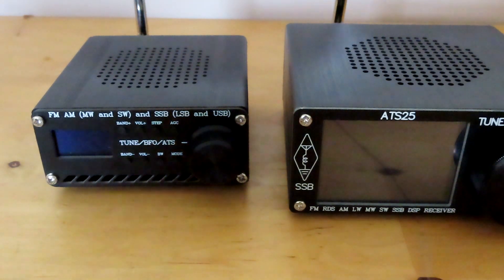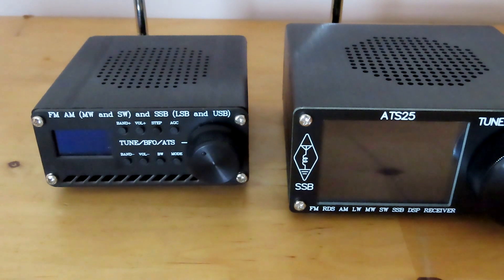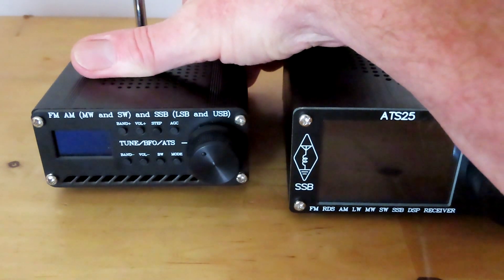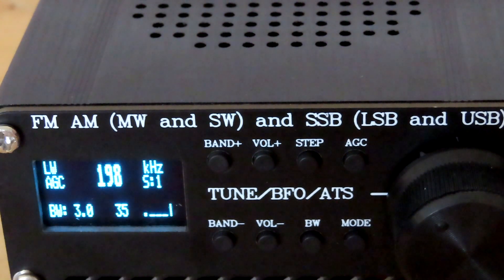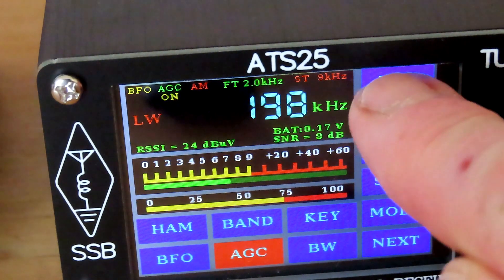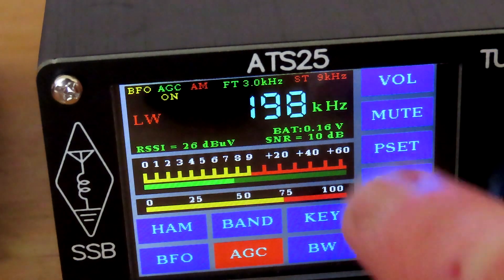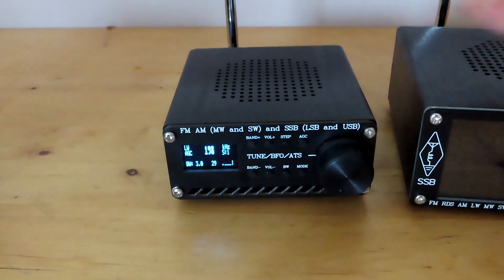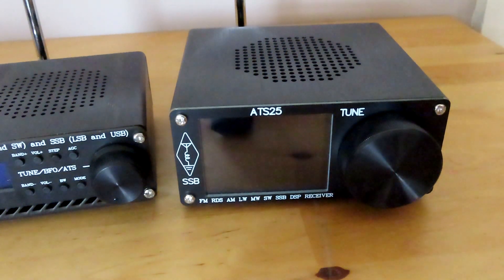ATS 25 Screen noise test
ATS -25 on Longwave showing significant screen noise